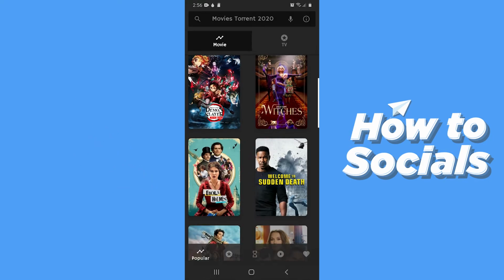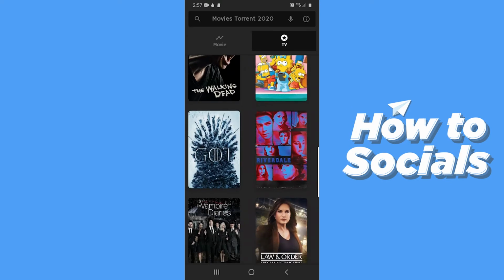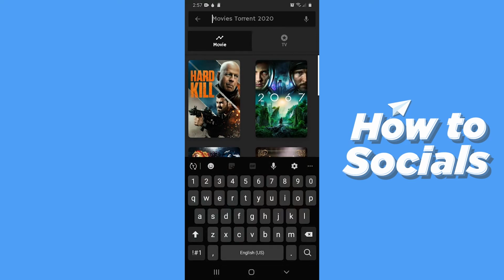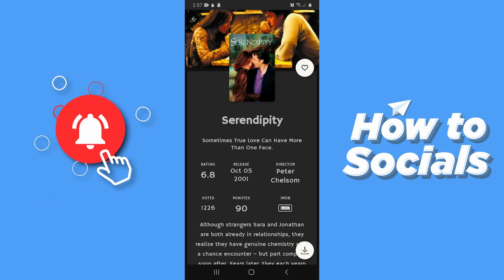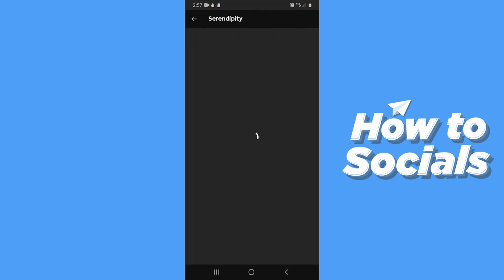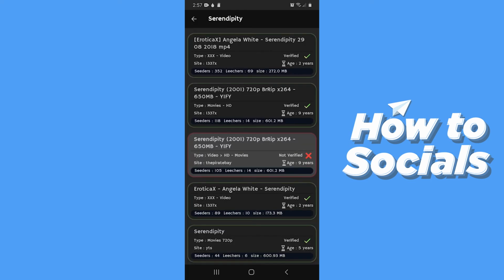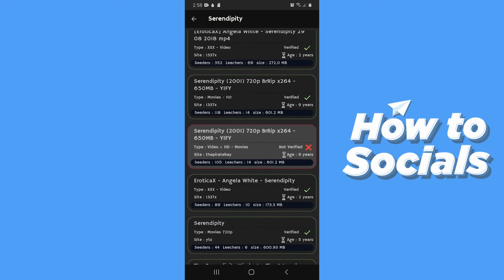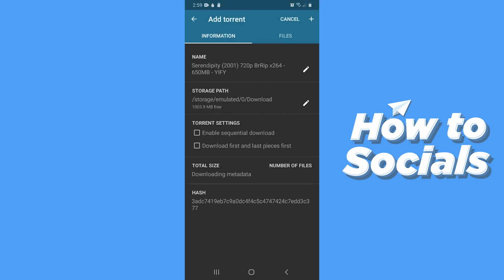How to download New Movies on Android for free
In this video I show you how to download new movies on any Android device for free. Enjoy!